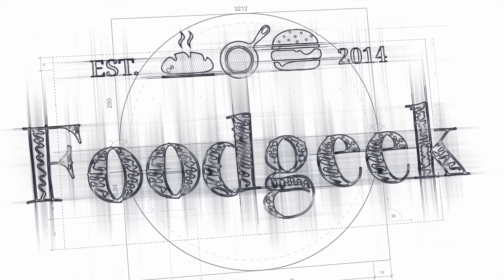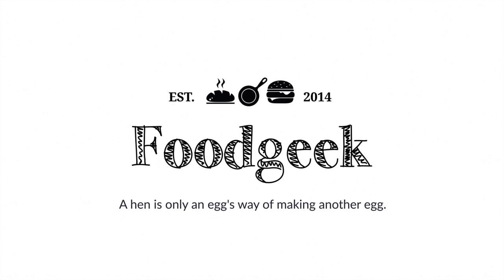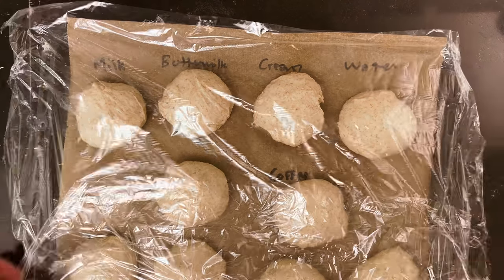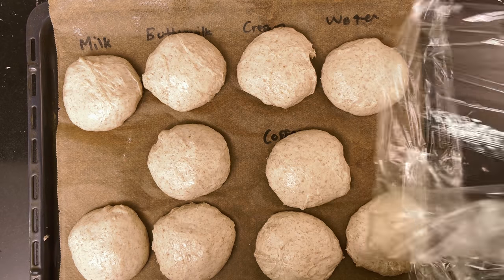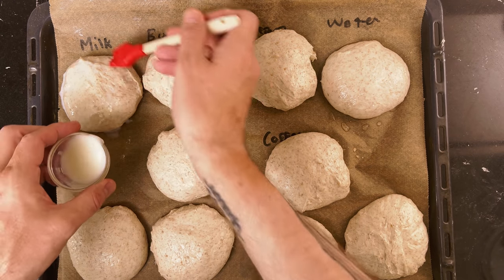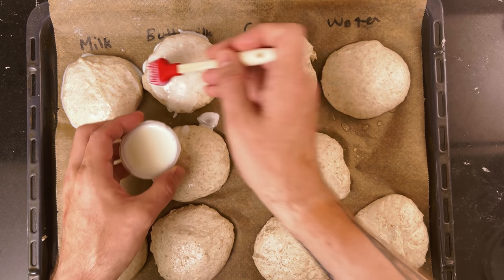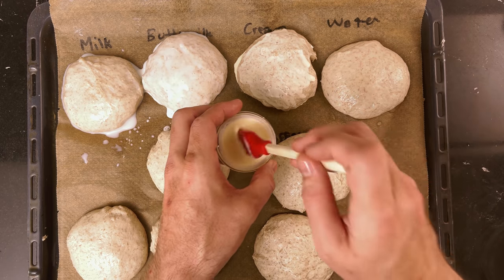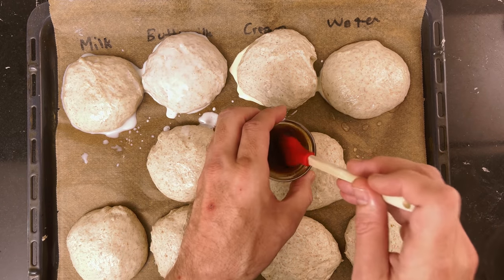Egg wash alternatives | How different fluids affect the crust | Foodgeek Baking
Today I am brushing  my rolls with 10 different fluids to see how they affect the final crust and possibly the taste. Do you brush anything onto your

Adlinks!

Guitars in the back:
Gibson Hummingbird
Gretsch G5422TDCG Snow Crest White
Martin DCPA3